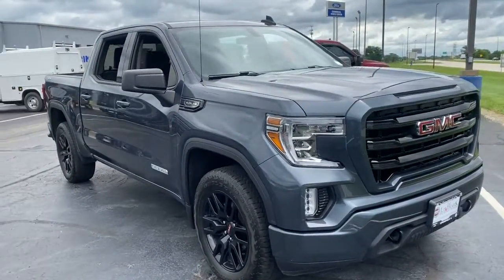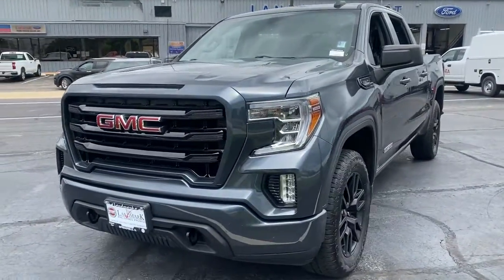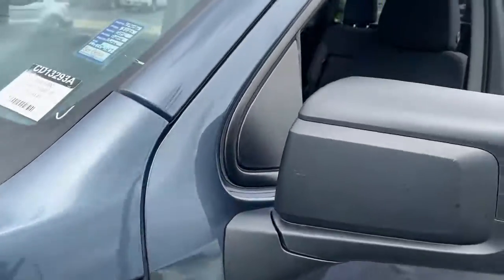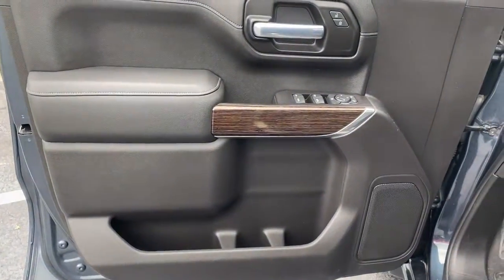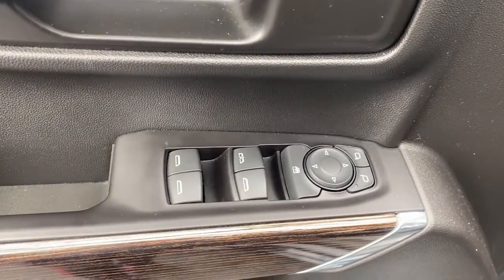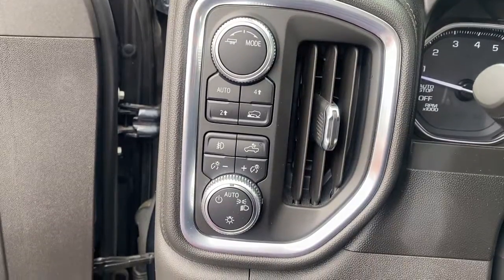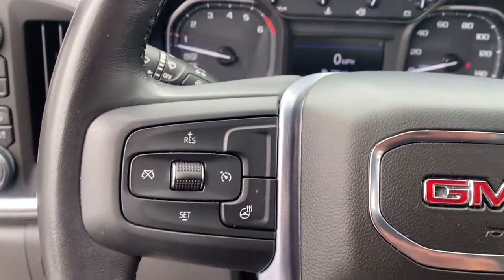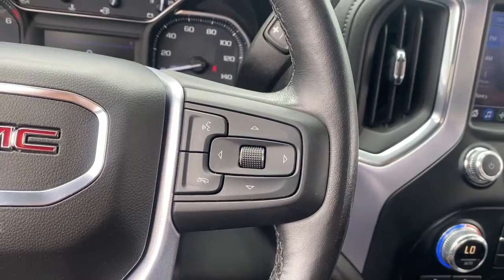2020 GMC Sierra 1500 Springfield, Decatur, Lincoln, Bloomington, Peoria, IL LP4084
Dark Sky Metallic Used 2020 GMC Sierra 1500 available in Springfield, Illinois at Landmark Ford Trucks. Servicing the Decatur, Lincoln, Bloomington, Peoria, IL area.
2020 GMC Sierra 1500 Elevation - Stock#: LP4084 - VIN#: 3GTU9CED1LG156147

Recent Arrival! Dark Sky Metallic 2020 GMC Sierra 1500 ElevationbrbrbrHere at Landmark Ford Trucks East, we know that you can visit any number of dealerships when shopping for a new truck. That's why we always make sure go above and beyond for our loyal customers throughout Springfield, Chatham, Auburn, Riverton and Sherman. It's our world class customer service that helps us earn your business time and again while serving your driving needs!
Preferred Equipment Group 3SB,3.42 Rear Axle Ratio,3.23 Rear Axle Ratio,Heavy-Duty Rear Locking Differential,Wheels: 20 x 9 Black Gloss Painted Aluminum,Front 40/20/40 Split-Bench Seat,Cloth Seat Trim,10-Way Power Driver Seat Adjuster w/Lumbar,Cloth Rear Seat w/Storage Package,Heavy Duty Suspension,Radio: GMC Infotainment Audio System,Elevation Convenience Package,Elevation Value Package,Single-Zone Manual/Semi-Automatic Air Conditioning,Electric Rear-Window Defogger,Color-Keyed Carpeting Floor Covering,Deep-Tinted Glass,Front License Plate Kit,LED Cargo Area Lighting,Trailering Package,220 Amp Alternator,OnStar & GMC Connected Services Capable,4-Way Manual Driver Seat Adjuster,4-Way Manual Passenger Seat Adjuster,GMC Connected Access Capable,Power Front Windows w/Passenger Express Down,Power Rear Windows w/Express Down,Keyless Open & Start,Power Door Locks,Power Front Windows w/Driver Express Up/Down,Rear Wheelhouse Liners,Front Rubberized-Vinyl Floor Mats,Rear Rubberized-Vinyl Floor Mats,Remote Vehicle Starter System,Dual-Zone Automatic Climate Control,Hitch Guidance,Body-Color Surround Grille,Heated Driver & Front Outboard Passenger Seating,External Engine Oil Cooling,Heated Steering Wheel,Auxiliary External Transmission Oil Cooler,12-Volt Rear Auxiliary Power Outlet,170 Amp Alternator,Electrical Lock Control Steering Column,Manual Tilt Wheel Steering Column,Manual Tilt-Wheel & Telescoping Steering Column,Single Speed Transfer Case,Steering Wheel Audio Controls,6-Speaker Audio System Feature,Rear Dual USB Charging-Only Ports,Theft Deterrent System (Unauthorized Entry),Front Frame-Mounted Black Recovery Hooks,4G LTE Wi-Fi Hotspot Capable,4-Wheel Disc Brakes,6 Speakers,Air Conditioning,Electronic Stability Control,Tachometer,Voltmeter,ABS brakes,AM/FM radio,Alloy wheels,Brake assist,Bumpers: body-color,Delay-off headlights,Driver door bin,Driver vanity mirror,Dual front impact airbags,Dual front side impact airbags,Front anti-roll bar,Front fog lights,Front reading lights,Front wheel independent suspension,Fully automatic headlights,Heated door mirrors,Illuminated entry,Low tire pressure warning,Occupant sensing airbag,Outside temperature display,Overhead airbag,Overhead console,Panic alarm,Passenger door bin,Passenger vanity mirror,Power door mirrors,Power steering,Power windows,Radio data system,Rear reading lights,Rear step bumper,Rear window defroster,Remote keyless entry,Security system,Speed control,Speed-sensing steering,Split folding rear seat,Steering wheel mounted audio controls,Tilt steering wheel,Traction control,Trip computer,Variably intermittent wipers,Compass,Front Center Armrest w/Storage,Exterior Parking Camera Rear,Premium audio system: GMC Infotainment System,Apple CarPlay/Android Auto,Fuel economy fuel type: gasoline